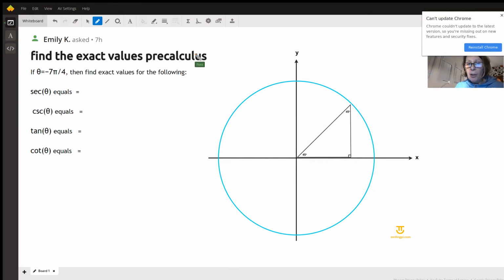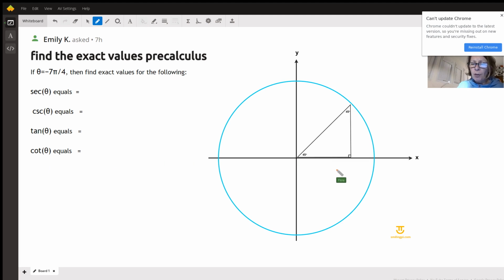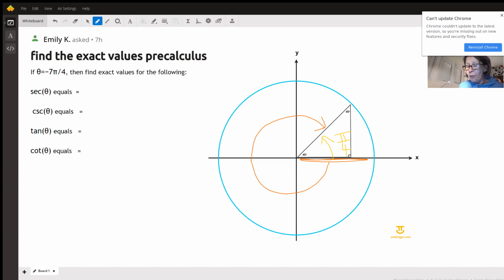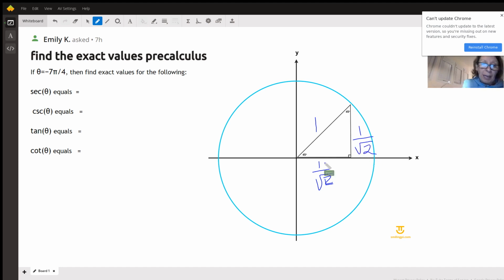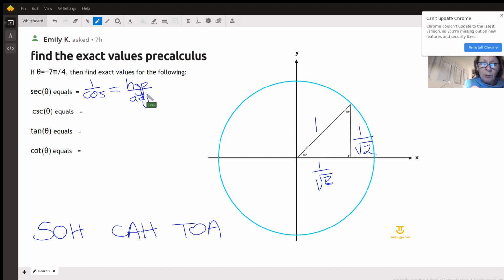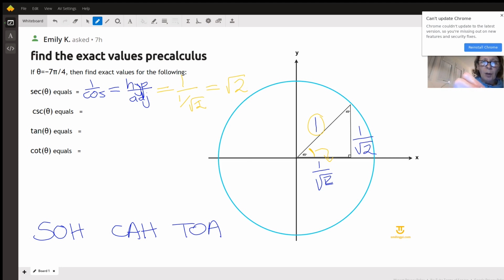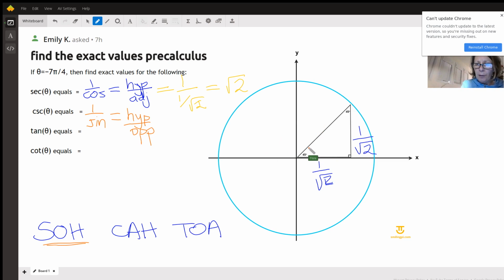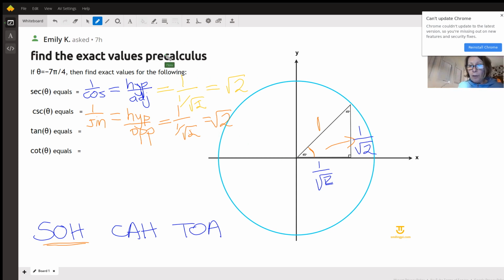Trigonometry - Unit Circle - sec csc tan cot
Question: find the exact values precalculus
If θ=−7π/4, then find exact values for the following:sec(θ) equals  = csc(θ) equals   =tan(θ) equals   =cot(θ) equals   =

Answered By:

Flora B.
Experienced Engaging Math Educator 5000+lessons Certified Teacher

Written Explanation:

θ=−7π/4 is identical to θ=π/4Use your special right angled triangle with angles π/4 π/4 π/2 .. and sides: legs 1, 1, hypotenuse = sqrt2sec θ= 1/cosθ = hyp/adj (pull the lengths of hyp and adj from special triangle) = sqrt2/1 = sqrt 2csc θ= 1/sinθ = hyp/opp (pull the lengths of hyp and opp from special triangle) = sqrt2/1 = sqrt 2tan θ= opp/adj = (pull the lengths of opp and adj from special triangle) = 1/1 = 1cot θ= 1/tan = 1/1 = 1HINTS: remember SOH CAH TOA opp =O= opposite adj=A=adjacent hyp=H=hypotenuseHope that helps!Flora